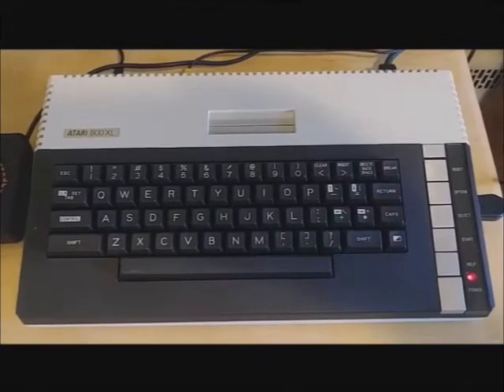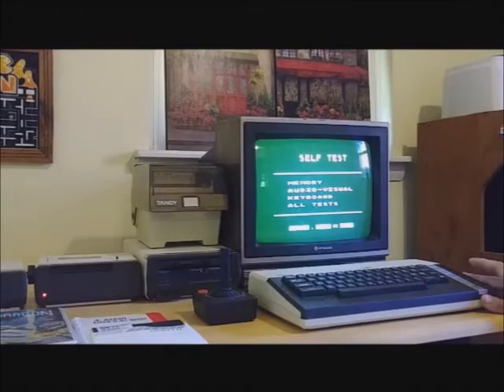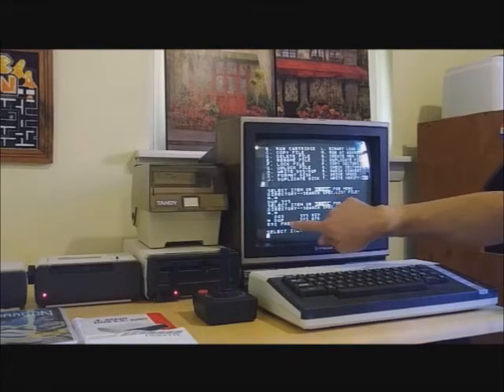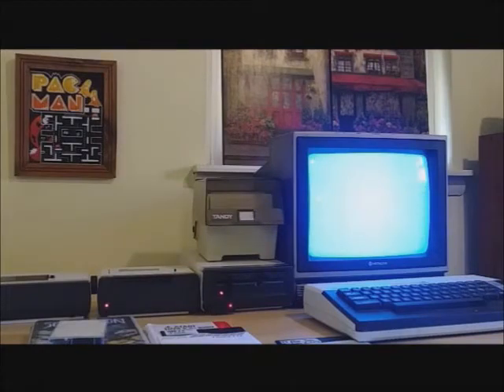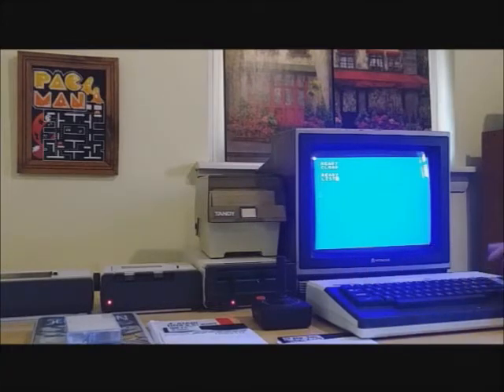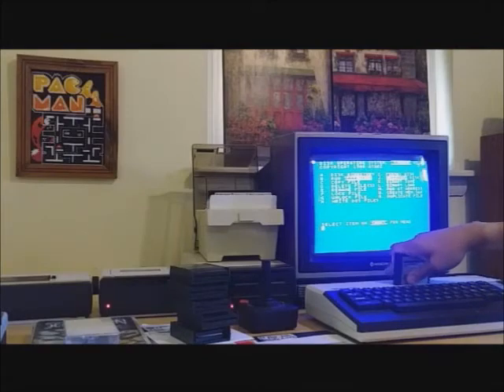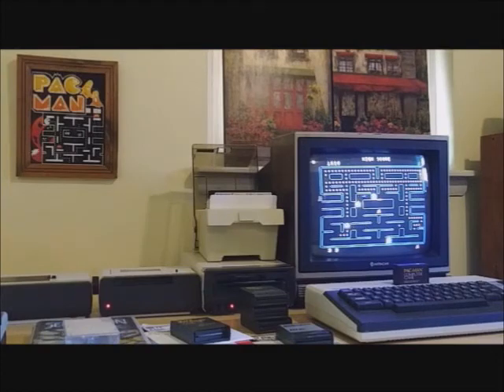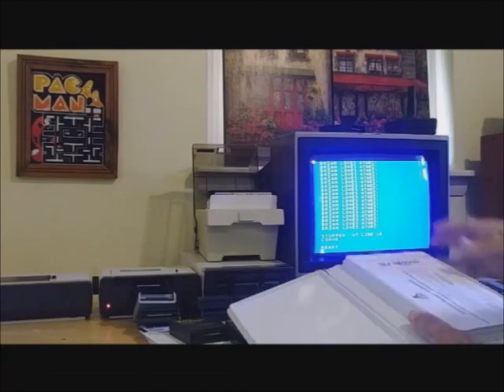Atari 800 XL Review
The Atari 800XL was the third version of the Atari 8-bit line of computers introduced in 1983.   The system contained a full 64K of memory, had all the standard VLSI chips (Antic, GTIA, Pokey, PIA) and was in a smaller and more compact design.   The keyboard was good, not as good as the 1200XL keyboard, but it had a solid feel to it.   The cartridge port had been move to the top center of the system and used special metal spring loaded doors to allow the insertion and removal of ROM cartridges.   This system of spring loaded doors also kept dirt and objects from falling into the cartridge slot when it was not occupied.    Overall the system is basically a cost reduced Atari 800 with a fuzzier picture.   The system came with built-in diagnostics and a HELP key.     The OS was still slightly incompatible with many original Atari 400/800 software titles, but Atari began to distribute a "Translator" disk which would load up a 400/800 compatible OS into memory so that the 800XL could support those programs.    A never version of the 800XL was being readied called the 800XL-F which included the new "FREDDY" memory management chip that would have allowed for more use of free memory for programs and greater use of graphics by the "ANTIC" video processor.